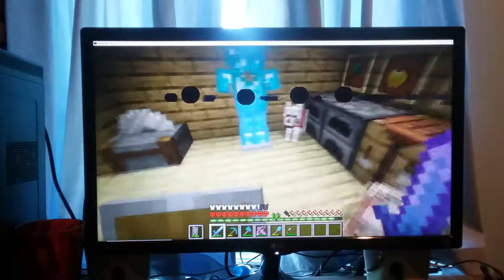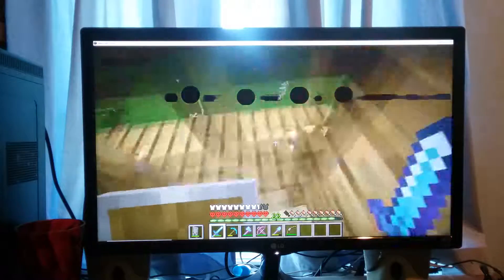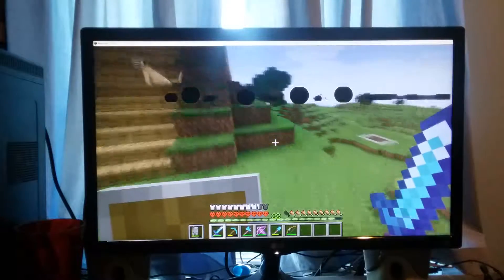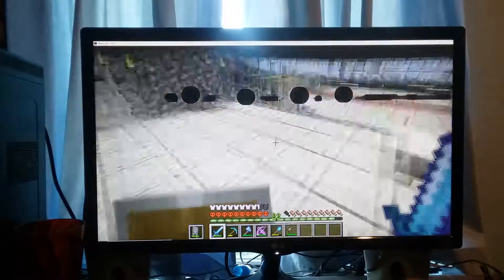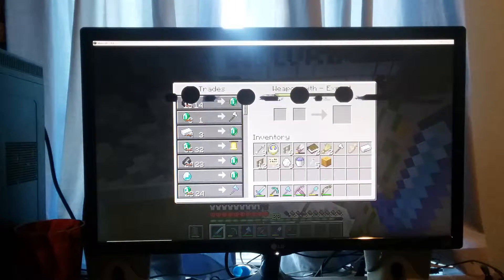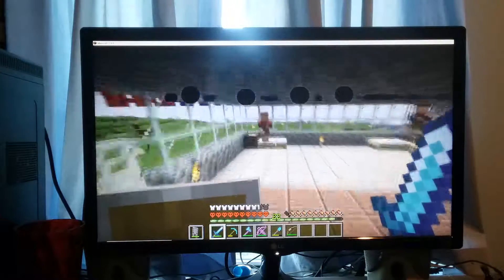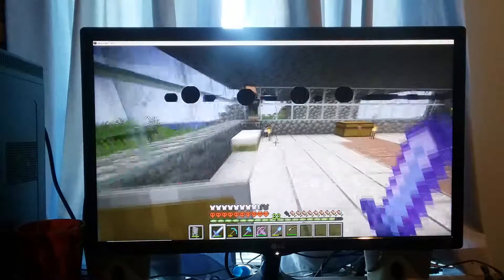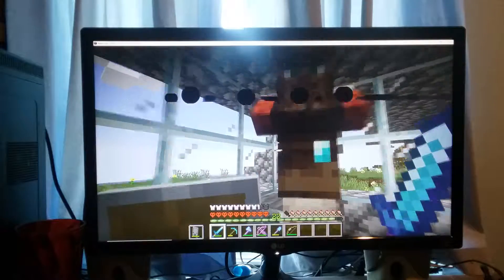My Hardcore World